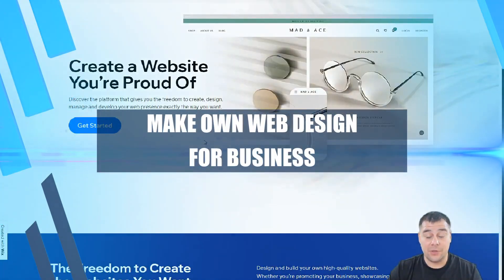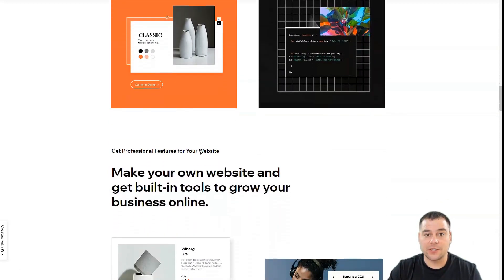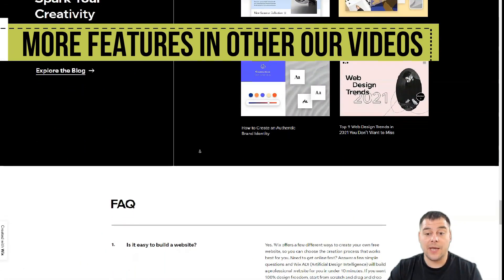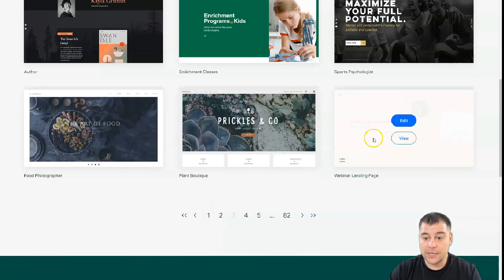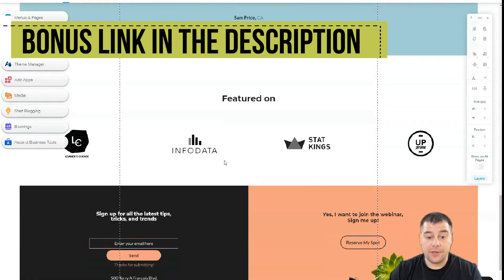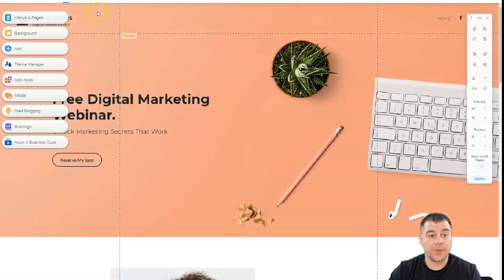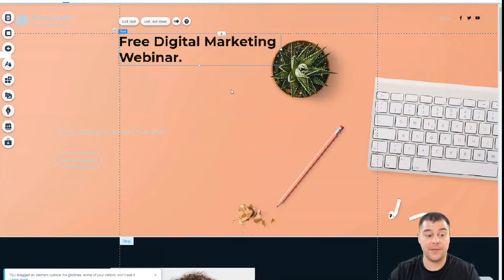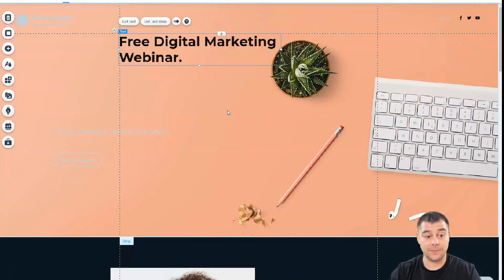Get Started with Web Design: How to Make Your Own Website!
Are you eager to dive into the world of web design? Join us in this in-depth tutorial as we navigate the exciting journey of creating a website from scratch using Wix, a powerful online platform. "Master Web Design: A Comprehensive Guide to Building Your Own Website with Wix" has been crafted to help beginners and seasoned web enthusiasts alike.

💡 Introduction:
In this video, we demystify web design, taking you from the very basics of Wix right through to mastering its most complex features. From learning about Wix's intuitive drag-and-drop interface to understanding the use of its advanced features, we will empower you to create a stunning website with ease and confidence.

🖥️ Video Content:
We start by explaining the fundamental principles of web design, ensuring you grasp the core concepts before diving into the hands-on aspect of building a website with Wix. This video is packed with practical steps and tips, showcasing how to choose templates, edit layouts, integrate multimedia, optimize for SEO, and much more.

💼 Key Highlights:
We cover crucial topics such as user interface design, website aesthetics, and responsive design, all tailored for Wix platform. You will also learn about SEO techniques to ensure your website reaches its intended audience effectively.

🚀If you found this video helpful, be sure to give it a thumbs up, share it with your friends, and subscribe to our channel to stay updated with the latest in web design and much more. Your support is what drives us to create more content like this.